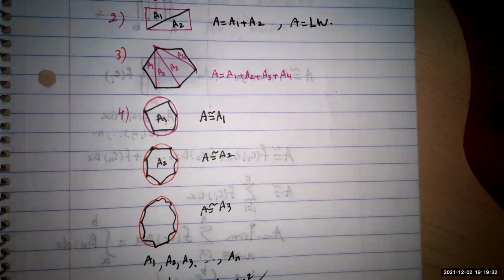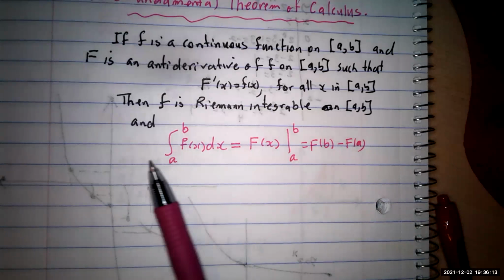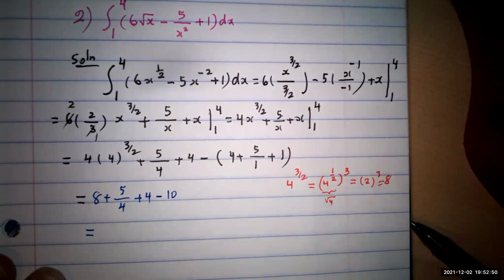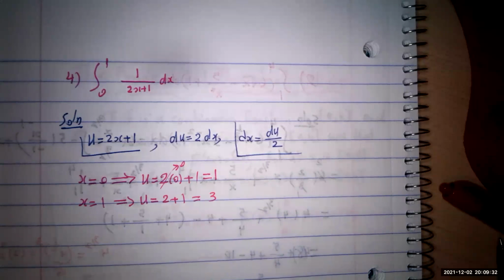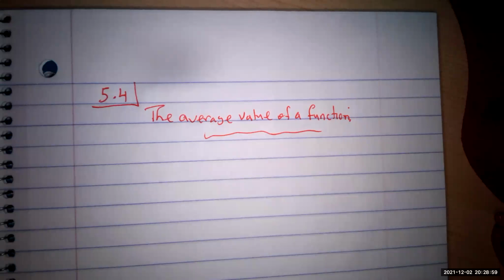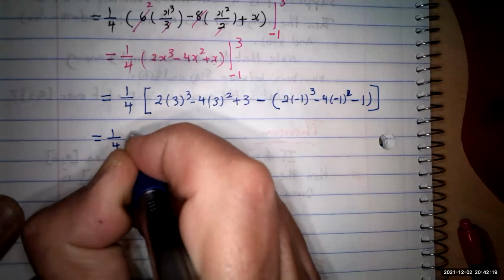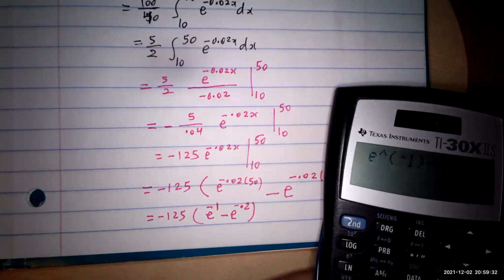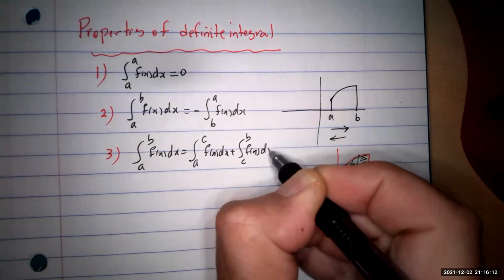Calculus for business (Part 23)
Definite integrals and fundamental theorem of calculus.@hzz1076